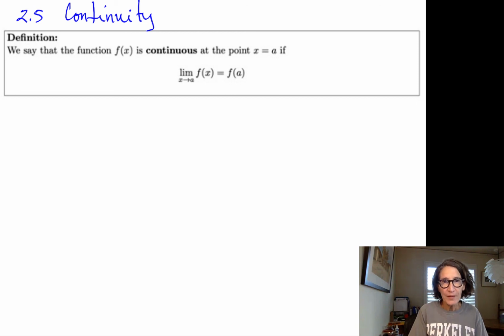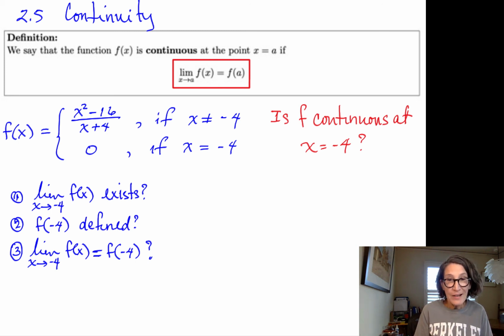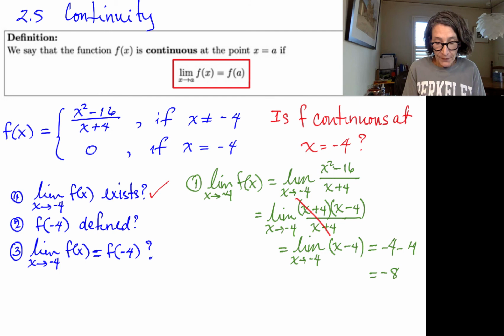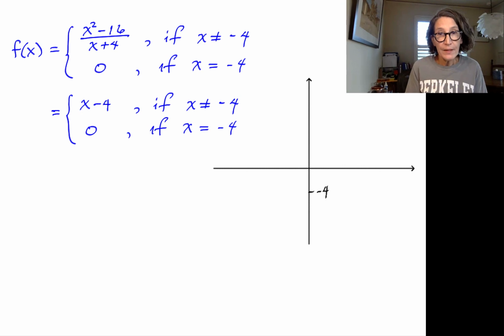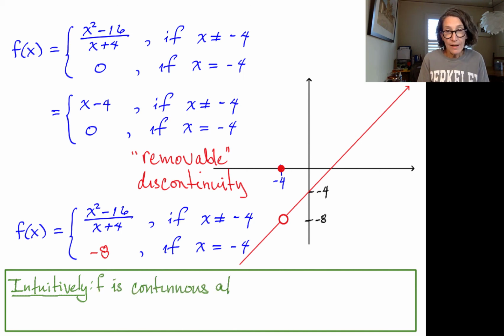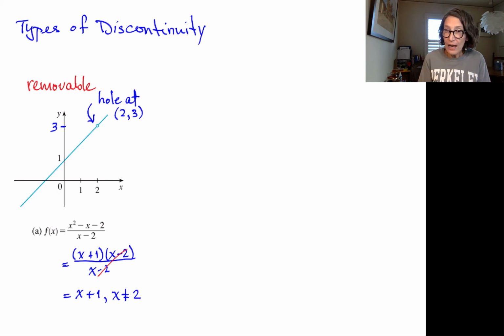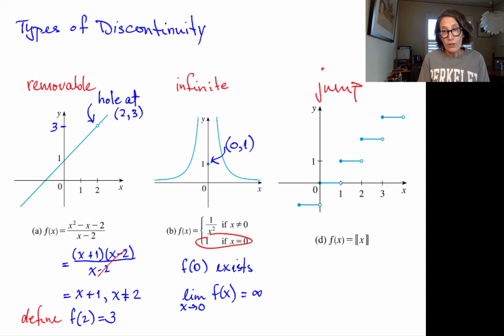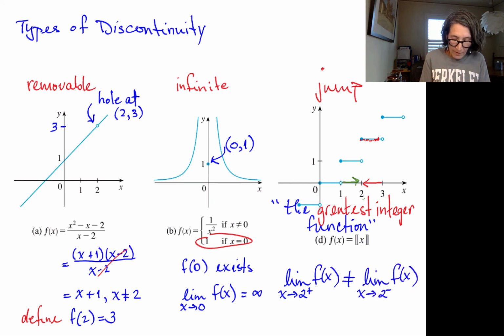Continuity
We explore the definition of "f(x) is continuous a6 x = a" using an example. We also look at an intuitive (graphical) definition, and look at the three types of discontinuities.